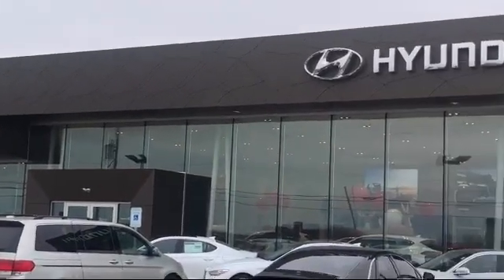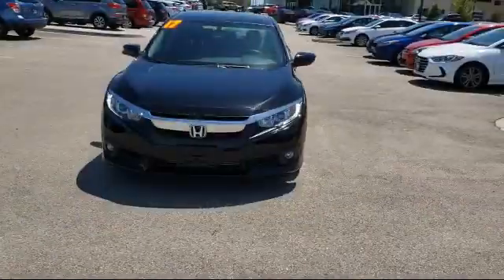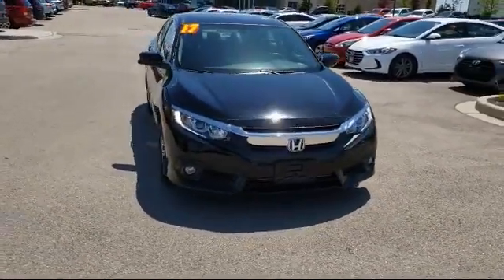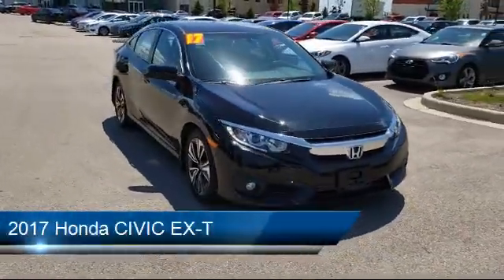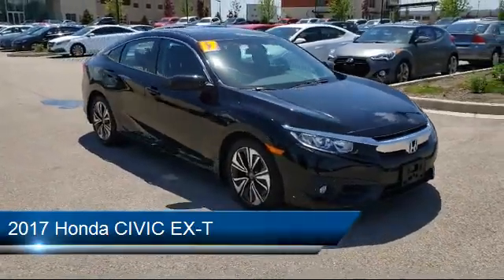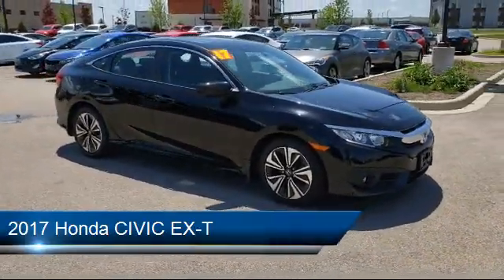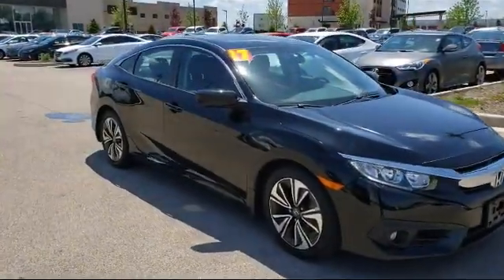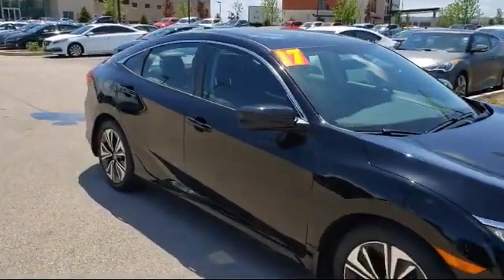2017 Honda CIVIC EX-T Racine Milwaukee Kenosha Janesville Burlington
2017 Honda CIVIC EX-T Stock Number: HE003999 Vin:19XFC1F31HE003999.

Racine Hyundai
13313 Washington Ave